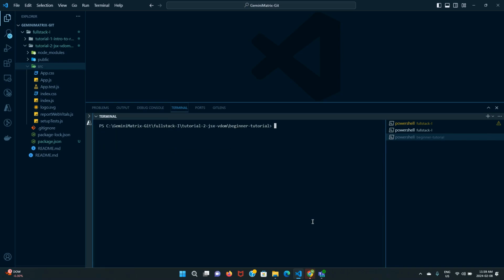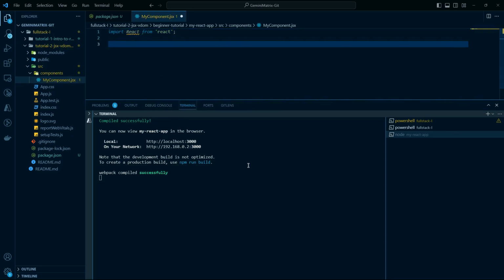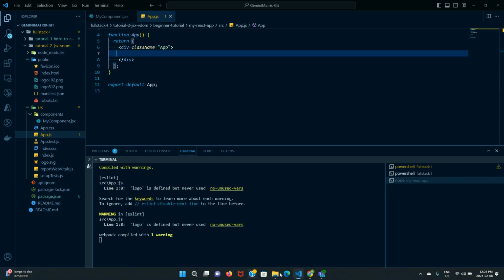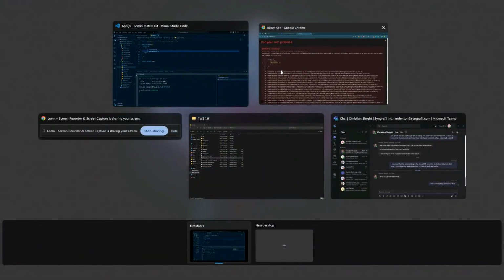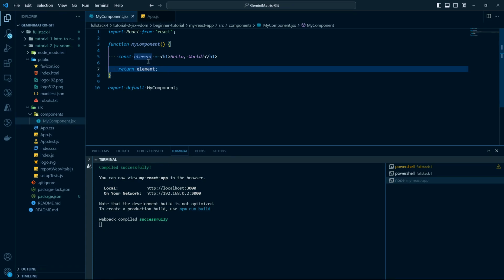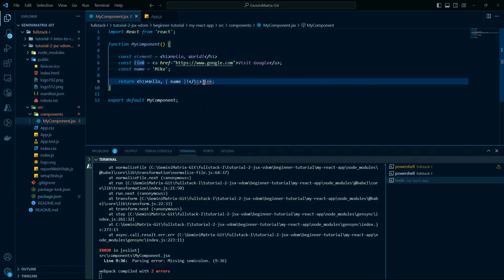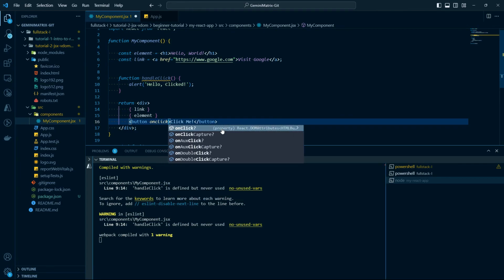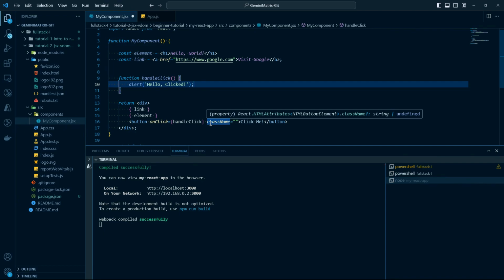🎉 React for Beginners Tutorial #2: Components, JSX, & Virtual DOM Explained!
Embark on your React learning journey with our comprehensive tutorial designed for beginners! 🚀 In this video, we cover everything you need to know to get started with React, including setting up your development environment, creating your first React component, diving deep into JSX, and understanding the Virtual DOM. By the end of this tutorial, you'll have a solid grasp of React's core concepts and be well on your way to building dynamic and efficient web applications.

You Will Learn:

Step 1: Setting up a React project with create-react-app.
Step 2: Creating and rendering your first React component.
Step 3: An in-depth look at JSX: its syntax, elements, expressions, and attributes.
Step 4: How React's Virtual DOM optimizes your application for better performance.

Prerequisites:

Node.js and npm installed on your computer.

Tutorial Timeline:

- Intro to React and What You'll Learn
 - Step 1: React Project Setup
 - Step 2: Creating Your First Component
-  Step 3: Deep Dive into JSX
 - Step 4: Understanding the Virtual DOM
 - Step 5: Component Updates & Virtual DOM in Action
 - Step 6: Practical Component Testing
 - Wrap Up: What We've Learned & Next Steps

Join us as we break down the fundamentals of React development through practical, easy-to-follow examples. Whether you're completely new to React or seeking to solidify your understanding of its fundamental concepts, this video is tailored just for you. Let's start building amazing things with React today! 🌟